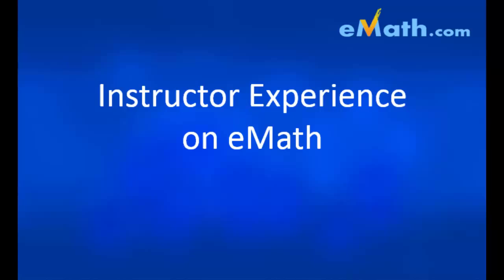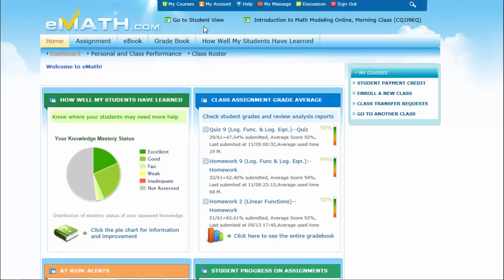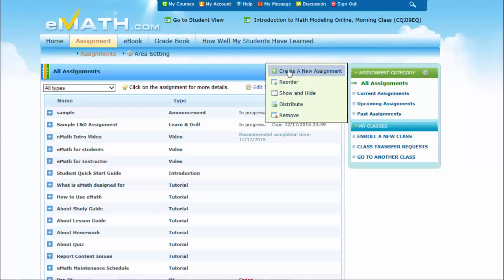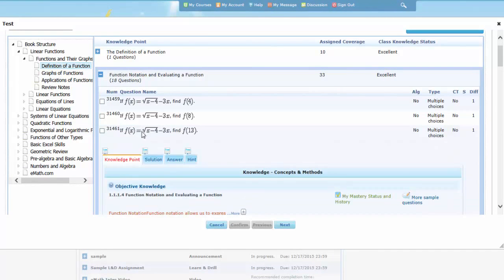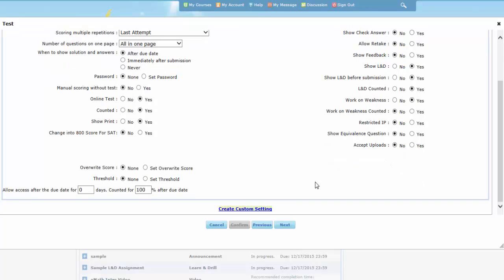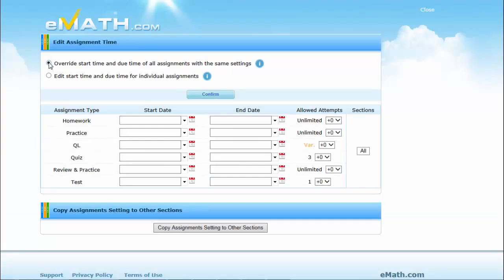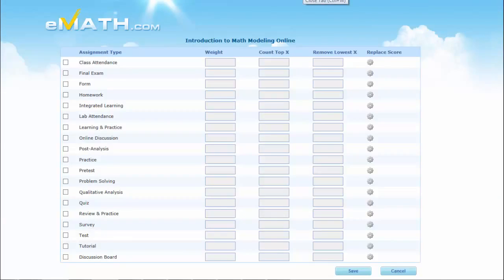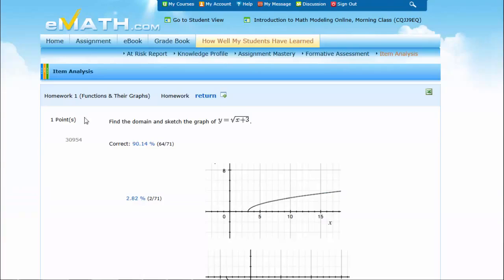Instructor Experience on eMath